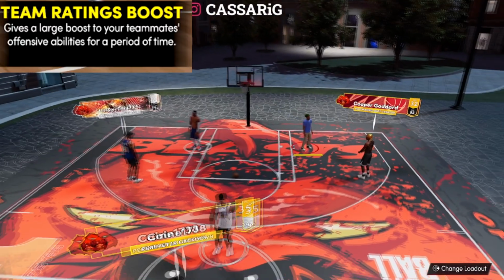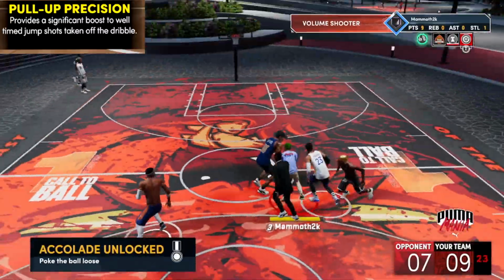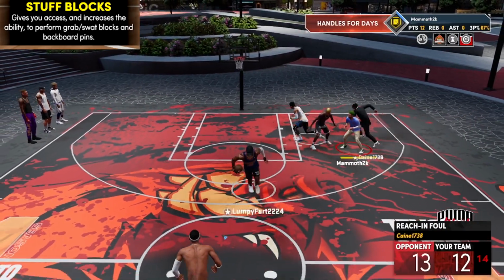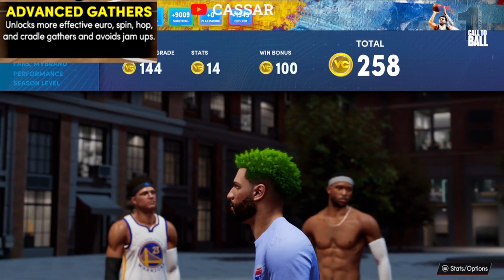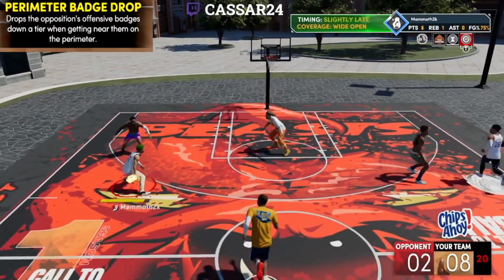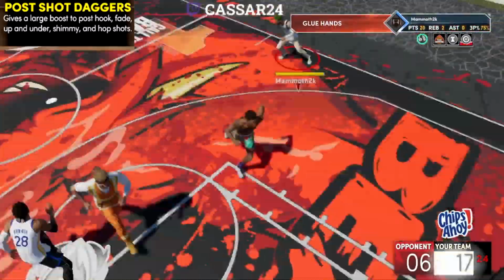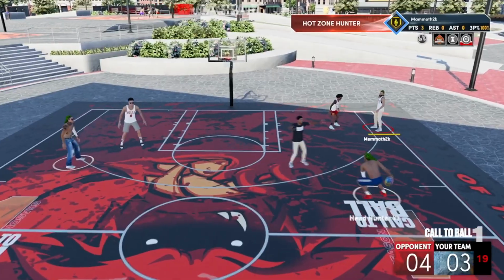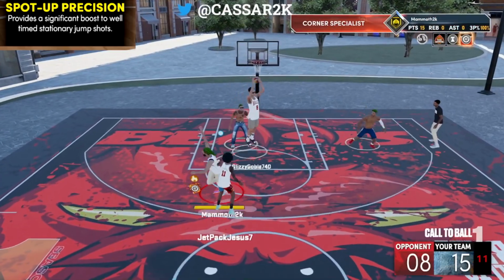Full INDEPTH guide on how TAKEOVER works in NBA 2K22! WHAT IS THE BEST TAKEOVER ATTRIBUTES ENHANCED!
BEST TAKEOVERS for EVERY POSITION in NBA 2K22 (In-Depth Guide)

Timestamps
0:00 Intro *must watch*
1:20 playmaking takeovers
3:40 shot creator takeovers
6:15 paint defending takeovers
8:40 slashing takeovers
10:40 lockdown takeovers
12:14 post takeovers
15:35 glass cleaning takeovers
17:05 sharpshooting takeovers